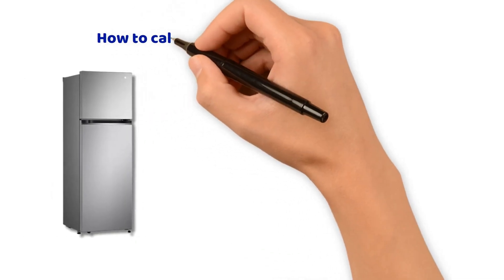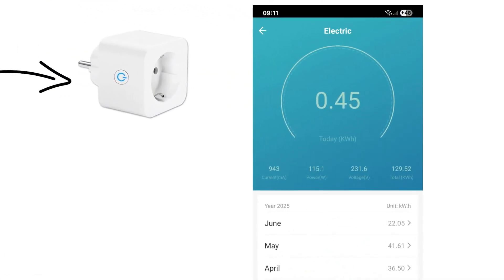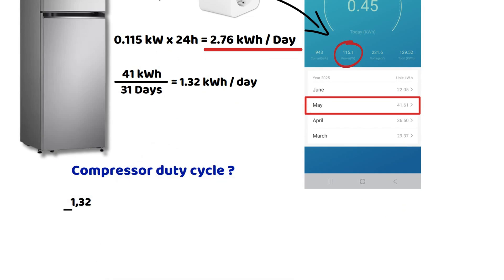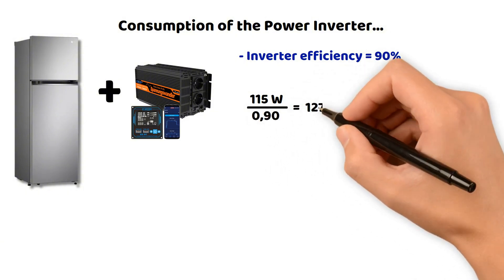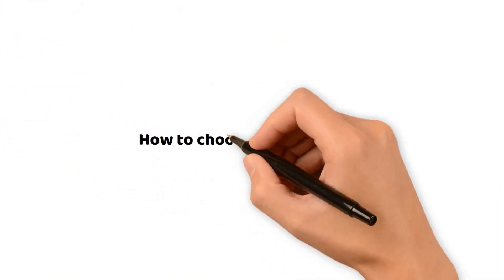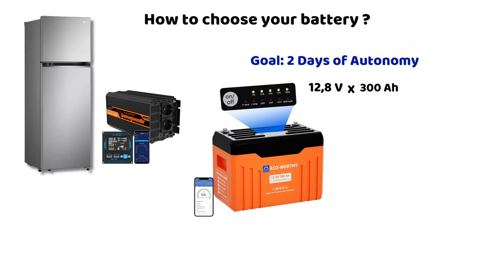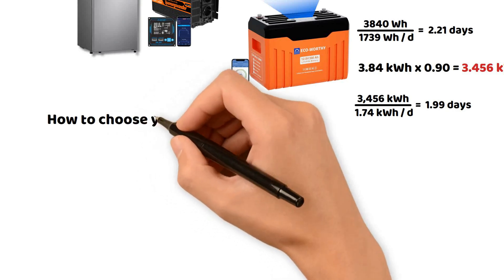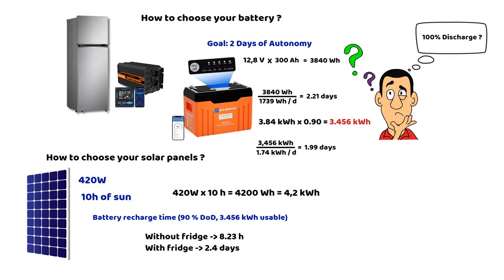How many solar panels for a fridge?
How many solar panels are needed for a fridge?
Description:
Are you wondering how many solar panels you need to power a refrigerator? This video offers you a concrete, easy-to-follow example to size your solar setup, step by step!
Using a simple meter, discover how to accurately calculate your fridge’s actual consumption over a day, a month… and determine its operating cycle. We’ll show you how to choose an efficient voltage converter, calculate its own draw, and assess its impact on total consumption.
Next, we’ll size a lithium battery for two days of autonomy without sun, taking into account losses, efficiencies, and safety margins. Finally, we’ll estimate the number of solar panels needed under real-world conditions (van, motorhome, or off-grid site).
This example applies equally well to other household appliances. A must-watch video for anyone aiming for energy self-sufficiency!
▬▬▬▬▬▬▬▬▬▬▬ VIDEO CHAPTERS ▬▬▬▬▬▬▬▬▬▬▬
00:00 Introduction
00:59 Fridge Consumption
02:41 Voltage Converter
04:45 Choosing Your Battery
06:04 Choosing Your Solar Panels